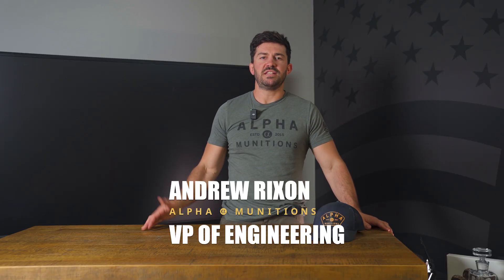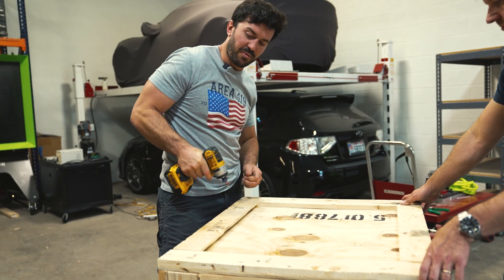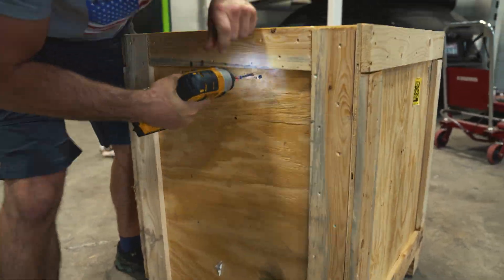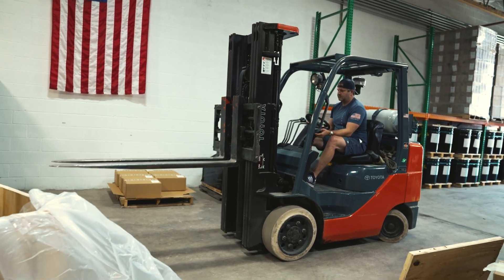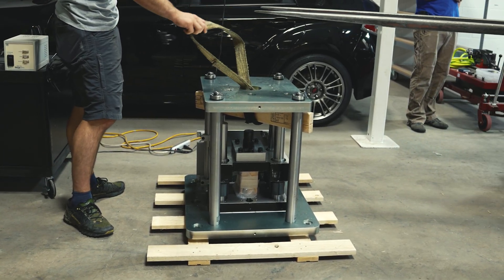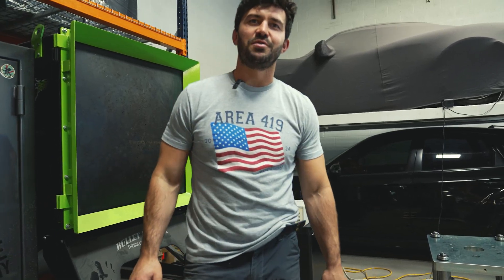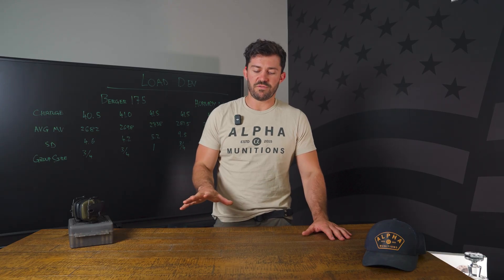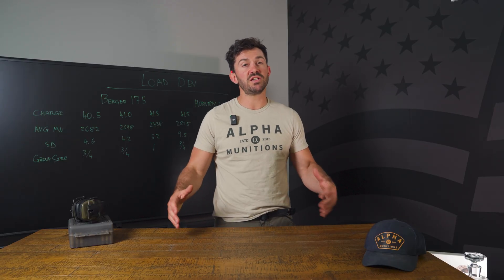Alpha Behind The Scenes - New Draw Technology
Welcome to the first episode of Alpha Behind the Scenes! We show the installation of our new draw technology, a proprietary design enabling us to continually improve our efficiency and product capabilities.